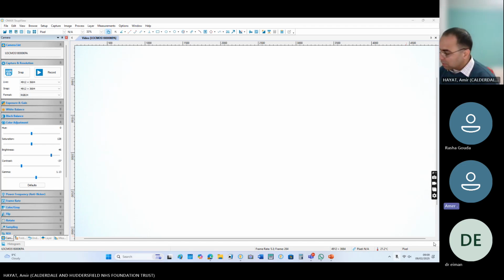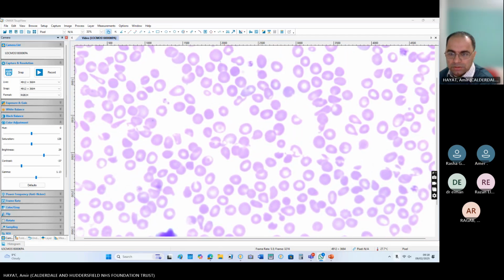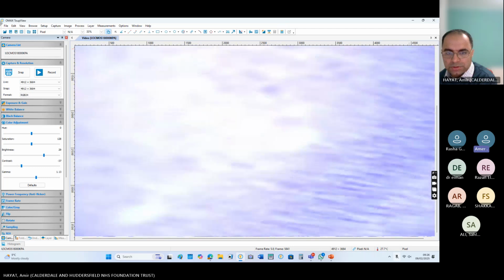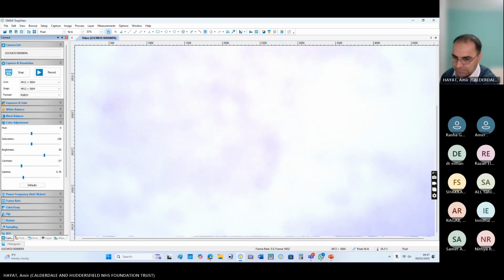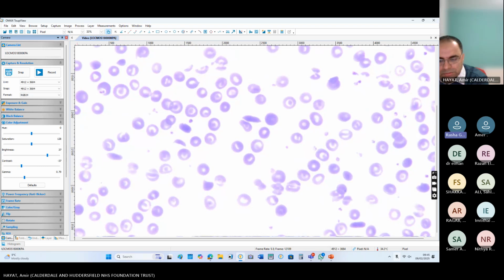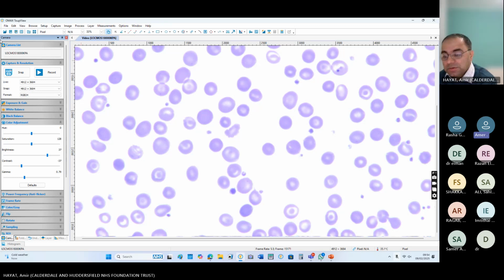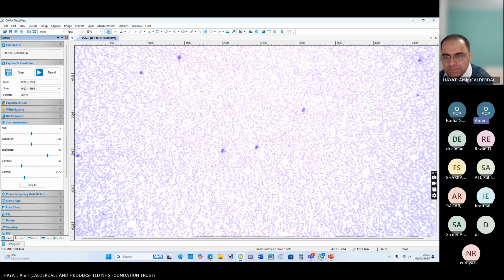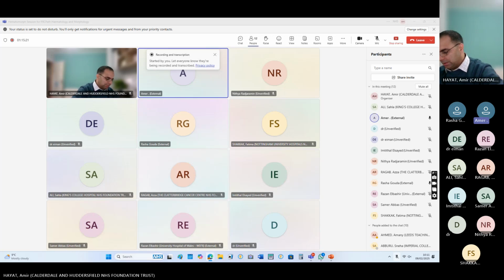Morphology session for Lab staff and Pathologist: ALL, MF, S beta, Howel Joly, Pyropokilocytosis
ALL, MYELOFIBROSIS, Sickle  beta, Howell Joly bodies, Pyropokilocytosis